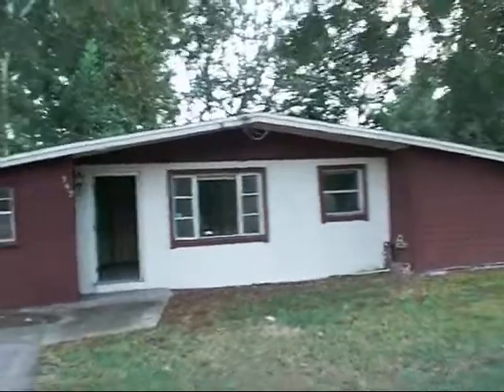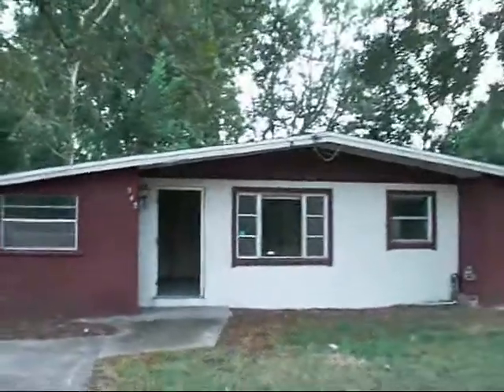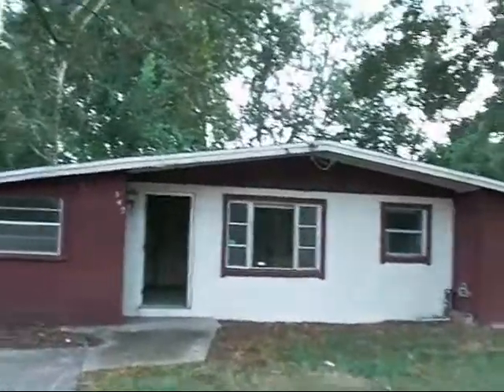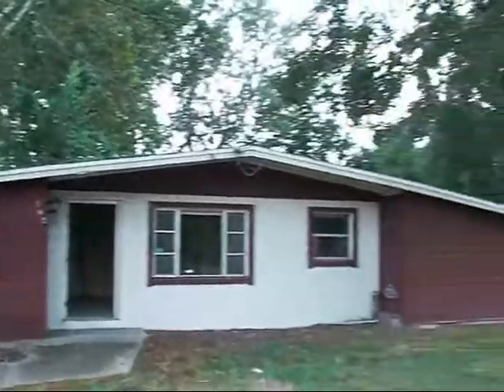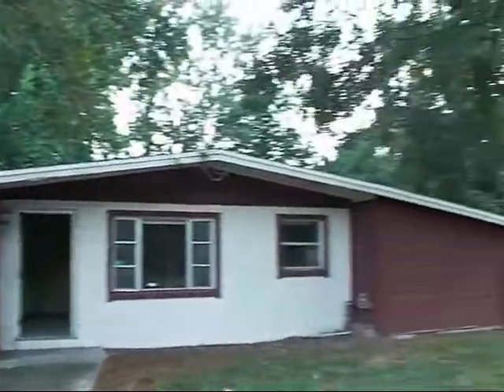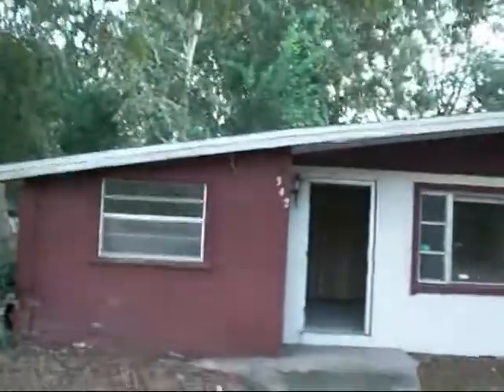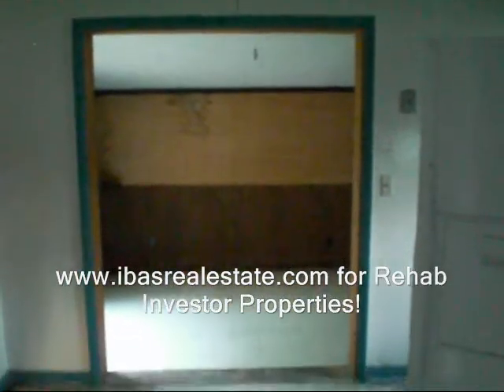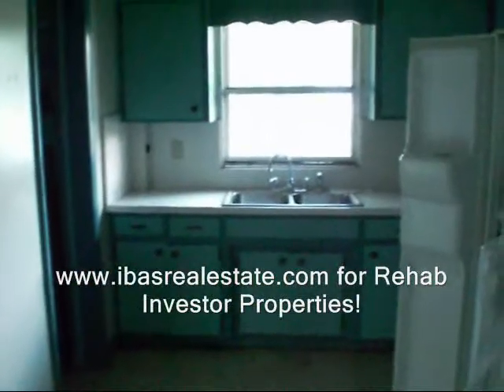3/2 + Bonus Room Rehab Investor Special!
3/2 + Bonus Room Rehab Investor Special!
Clay County
CB/Frame
1272SQ.FT
Rehab 30K
ARV 110K!
Wholesale Price 39K!

Property Mgmt. Available!
Investors with cash or hard money only.

FOR GREAT WHOLESALE INVESTMENT
PROPERTIES